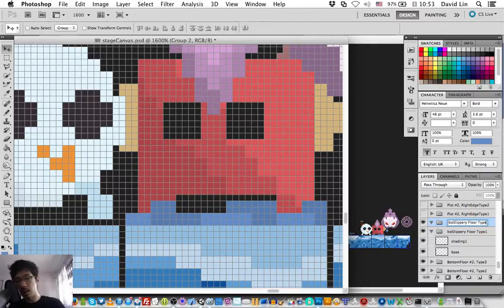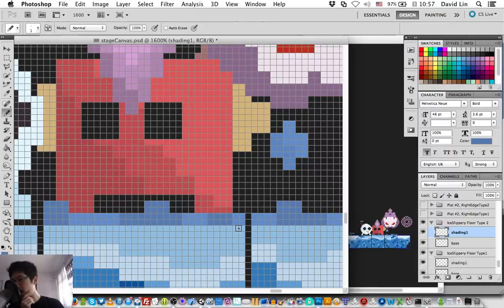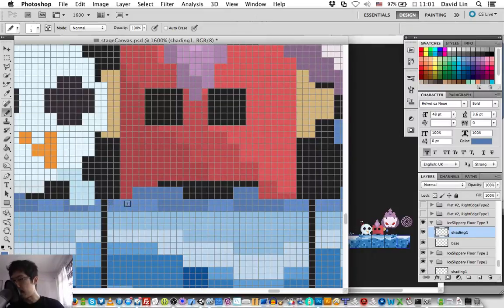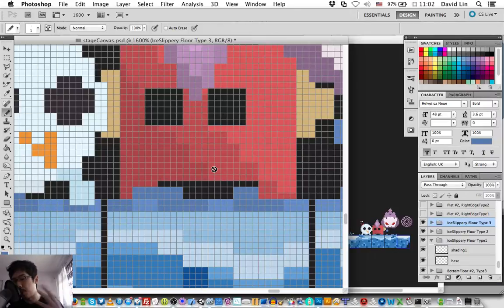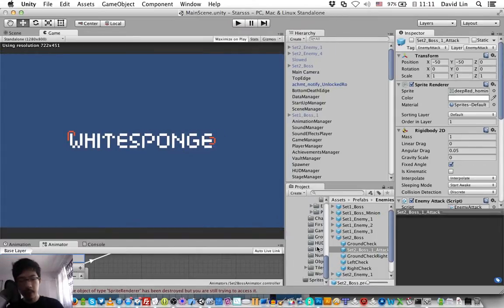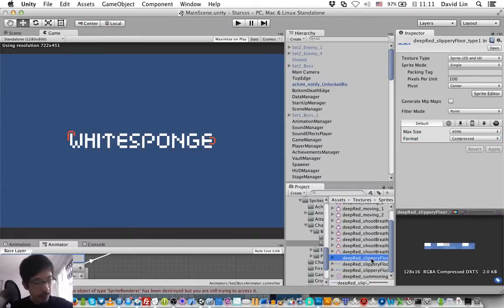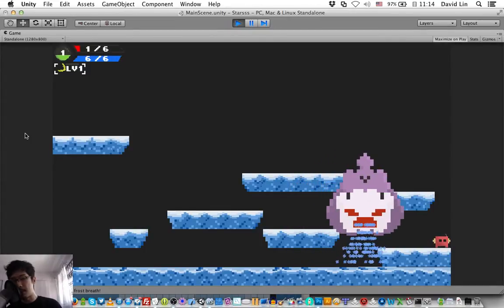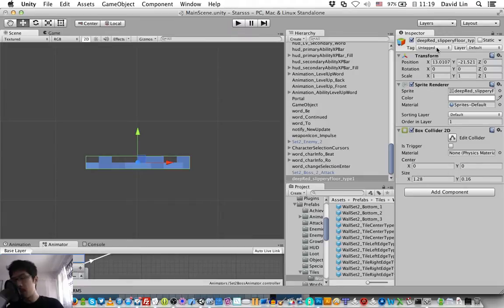Starsss - It's Breathing Ice! II